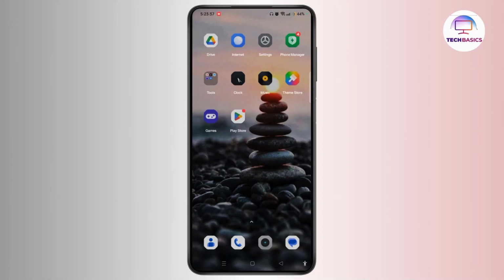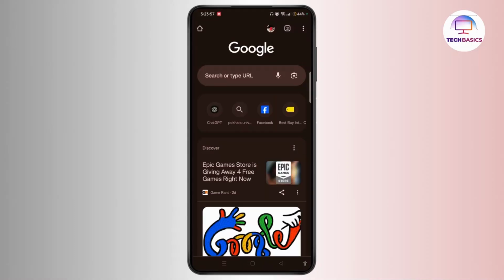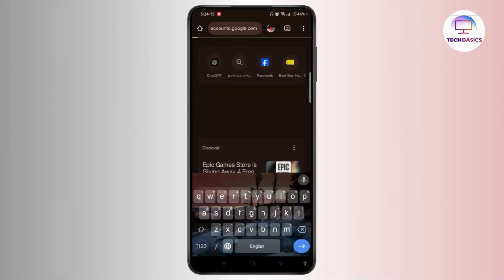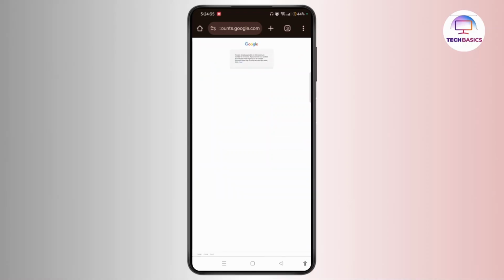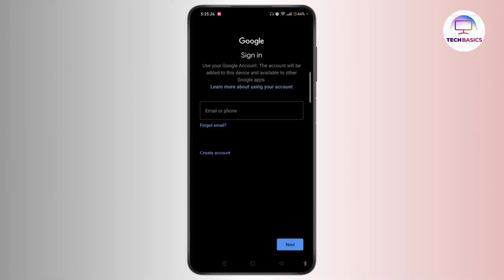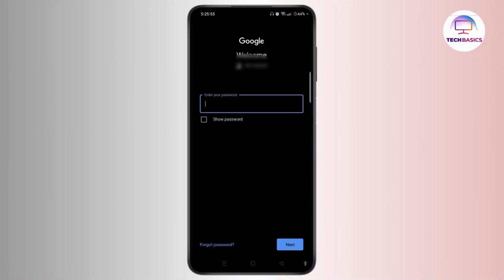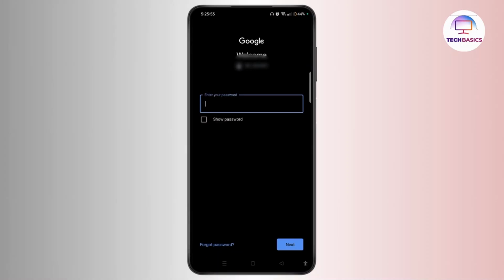How to Find Gmail Account by Phone Number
In this quick tutorial, I'll show you how to find your Gmail account using your phone number. Whether you've forgotten your email address or need to recover your Gmail account, this step-by-step guide will help you access your Gmail account by phone number in just a few simple steps. Follow along as I walk you through the process of using your phone number to recover or find your Gmail account.

Chapters:
00:00:00 - Introduction
Welcome and overview of how to find your Gmail account using your phone number.

00:00:10 - Open Web Browser
Start by opening Google Chrome or your preferred browser.

00:00:15 - Go to Accounts.google.com
Search for "accounts.google.com" to begin the recovery process.

00:00:20 - Add Another Account
Tap on the profile icon and select “Add another account.”

00:00:30 - Enter Phone Number
Enter your phone number linked to your Google account and tap "Next."

00:00:40 - Enter Password
Type your password and proceed to the next step.

00:00:50 - Verification Code
Google will send a verification code to your phone. Enter it to proceed.

00:00:55 - Complete Verification
Tap "Next" after entering the code to complete the verification.

00:01:00 - Find Gmail Account
After verification, your Gmail account associated with the phone number will appear.

00:01:05 - Conclusion
Wrap up the guide and thank viewers for watching.